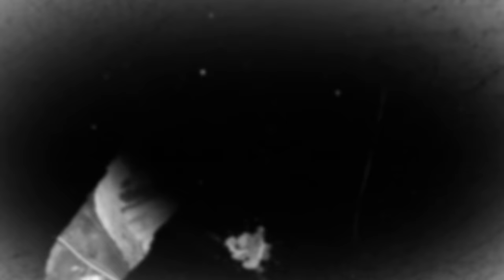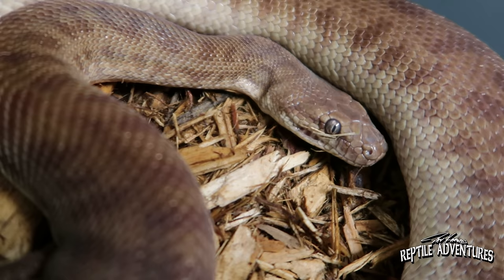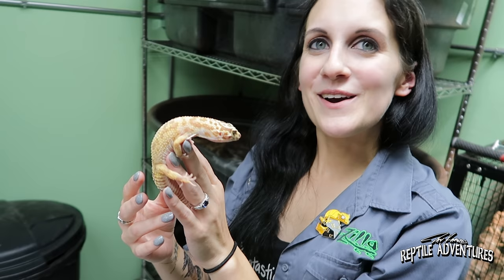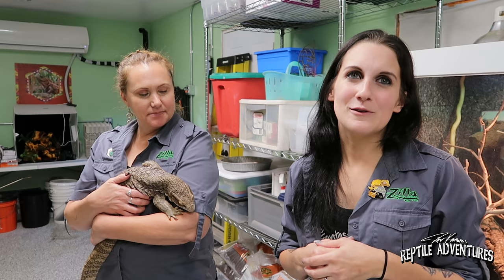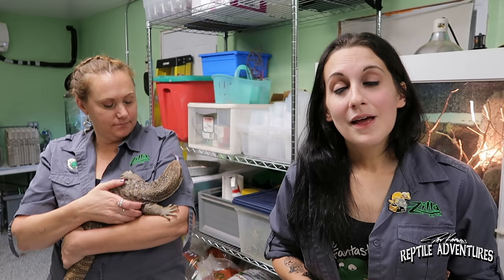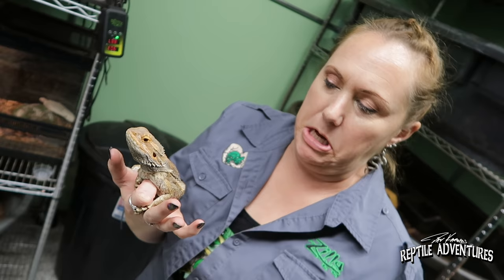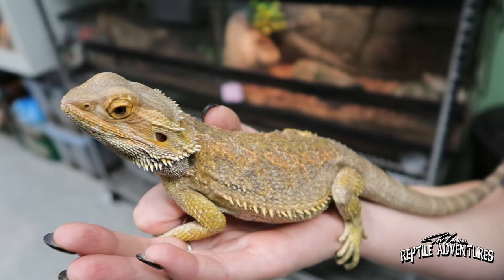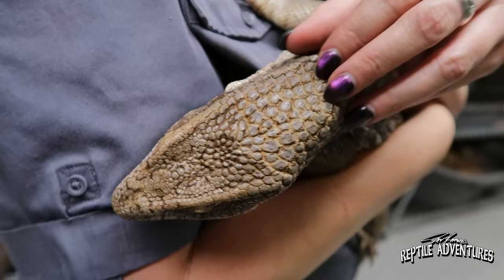HOW TO RUN A REPTILE RESCUE (Friends of Scales Reptile Rescue)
So you want to start a reptile rescue? In this video I visit with Erica Mede McVeigh and Ann Hughes from Friends of Scales Reptile Rescue to see exactly how it’s done.